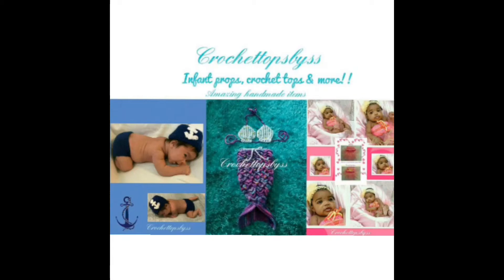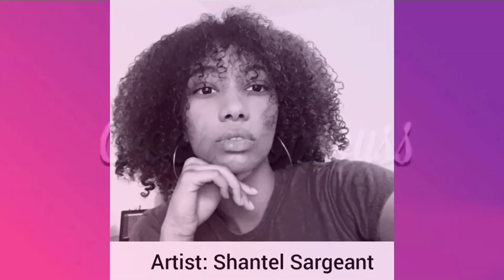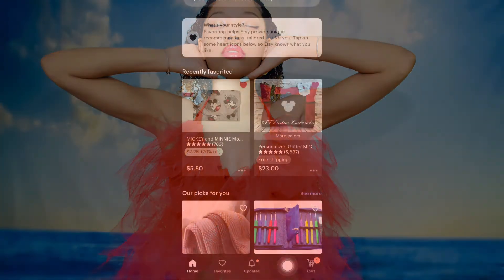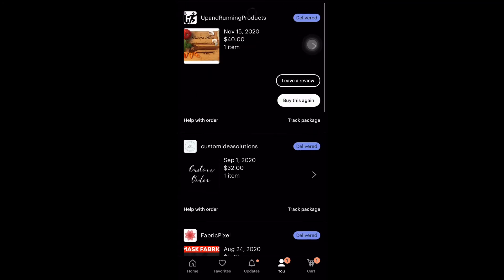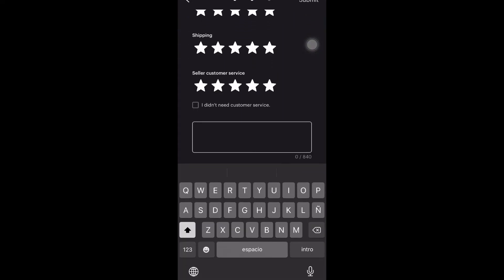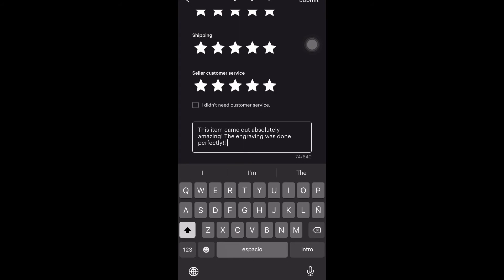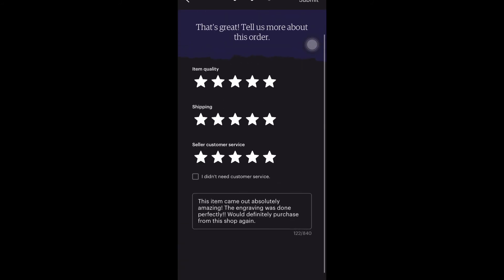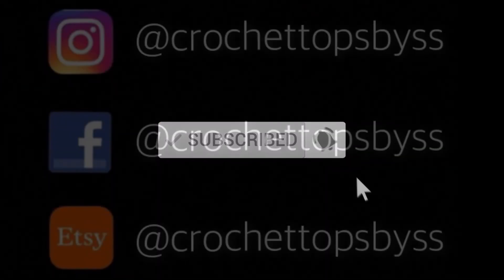How TO: Leave a Review on Etsy/ Etsy Review From Your Cell Phone!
CROCHETTOPSBYSS
Shop online @:
*Etsy shop,

 *Amazon shop,

*Thanks for supporting handmade!

*Connect with Crochet Artist, Shantel Sargeant on YouTube Channel, SHAN BEANCA.